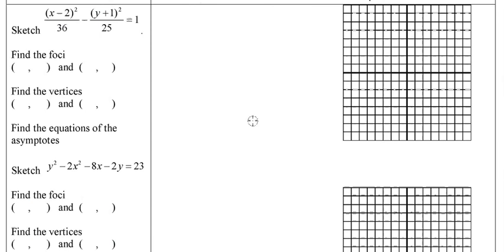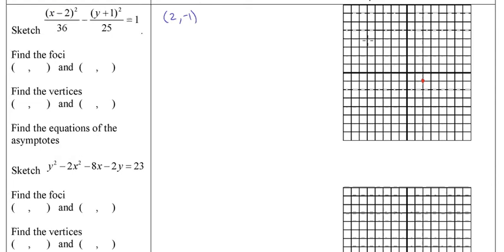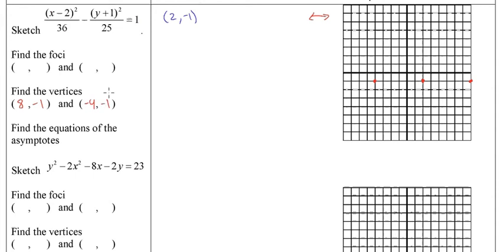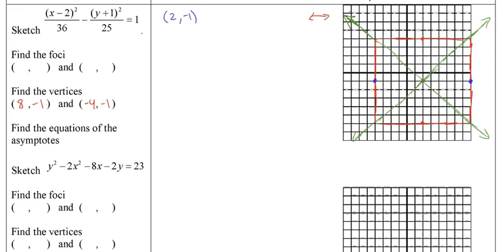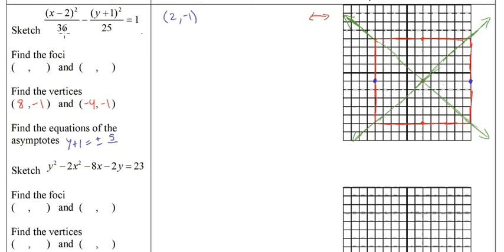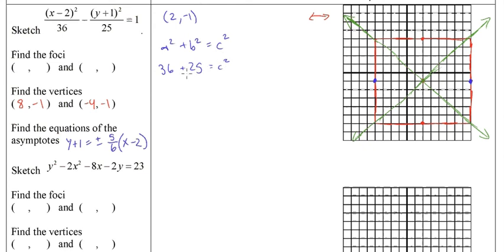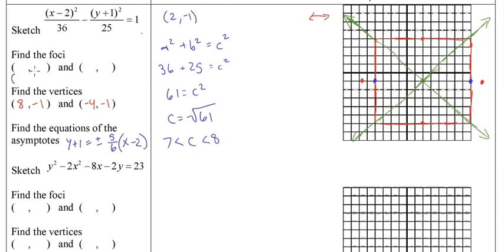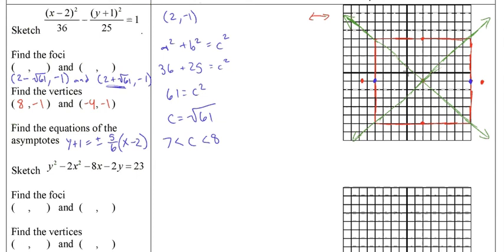6 4, part 5 1